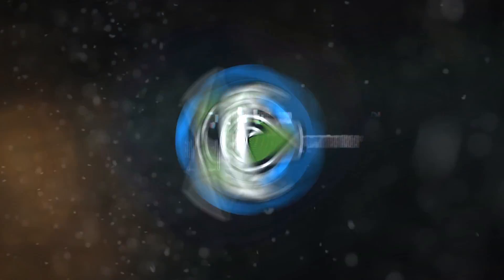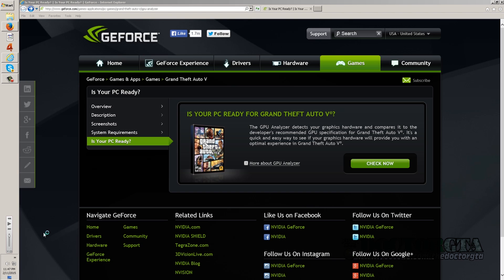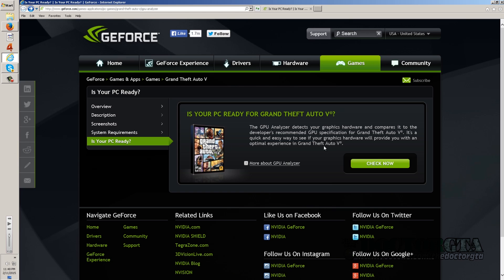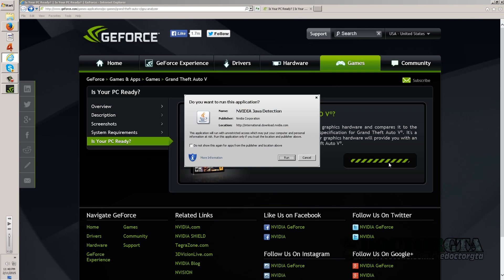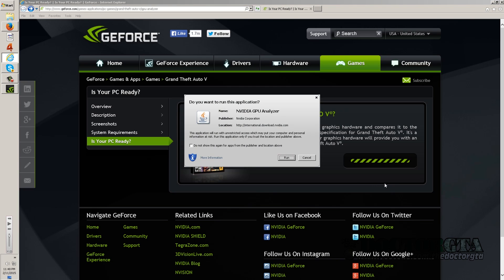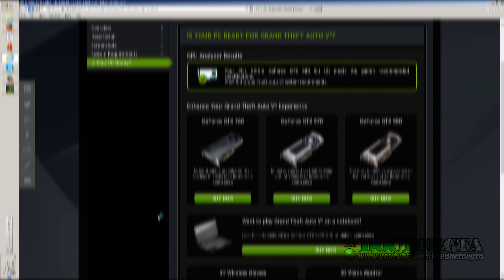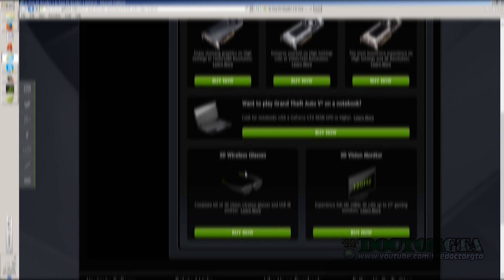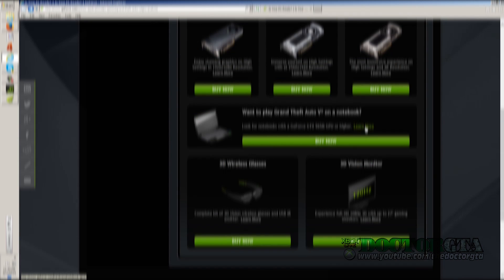How To Check if Your Pc is Ready for GTA 5!